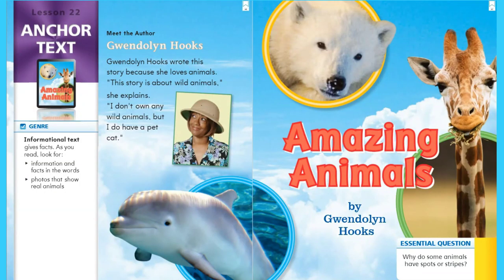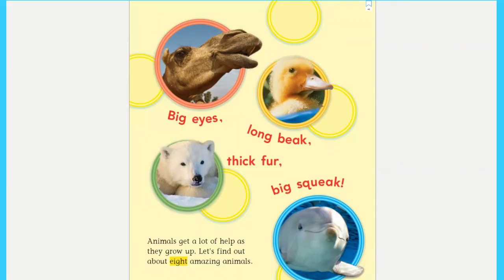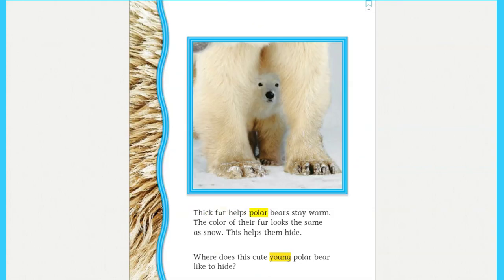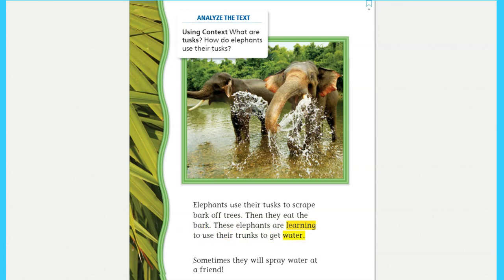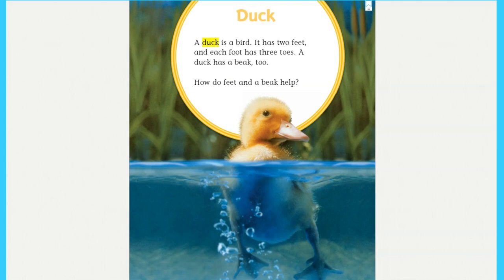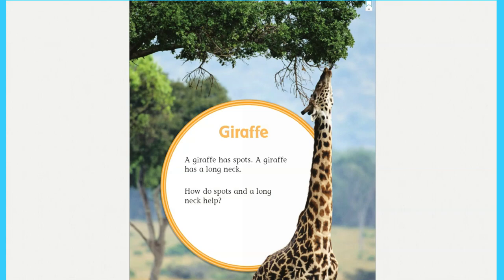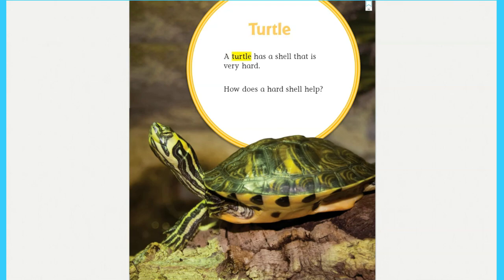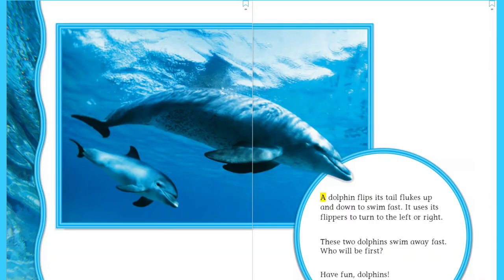Journeys Lesson 22 for First Grade: Amazing Animals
Students can follow along in their anthologies as we read the story Amazing Animals!
This video highlights each word as it's read aloud, as well as includes an audio notification when it's time to turn the page :)